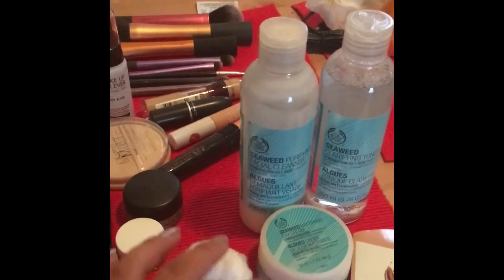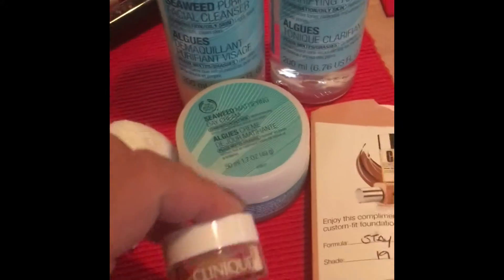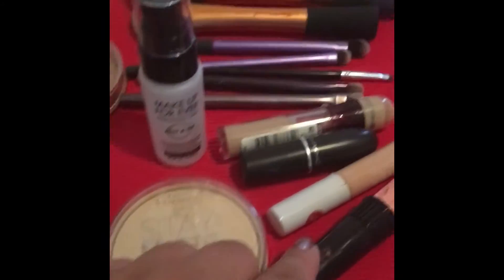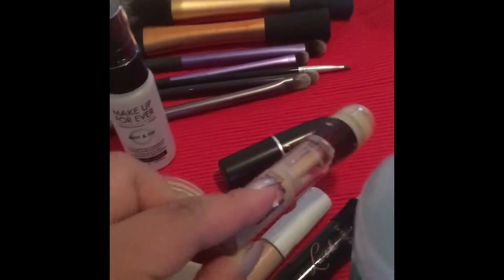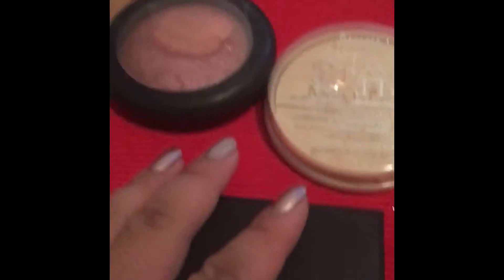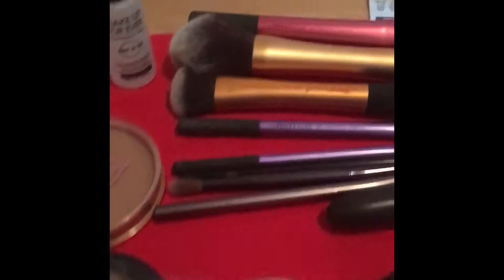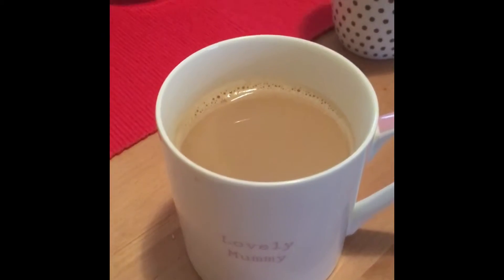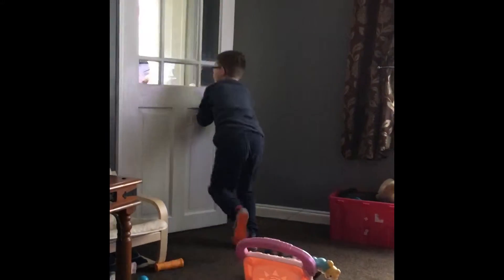Vlogmas 6 massive xmas tree